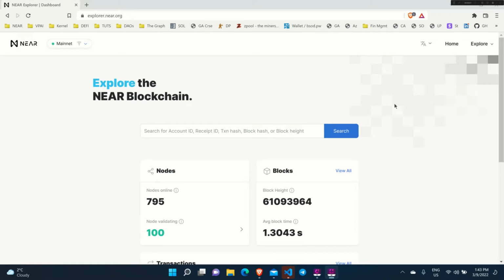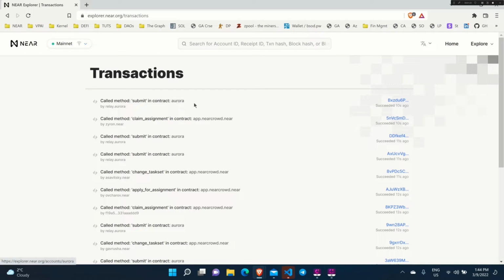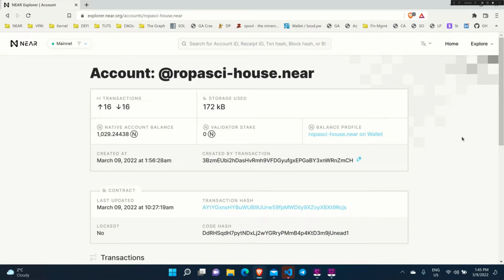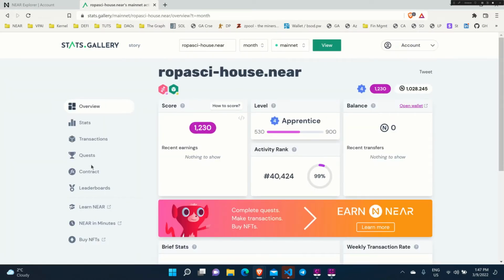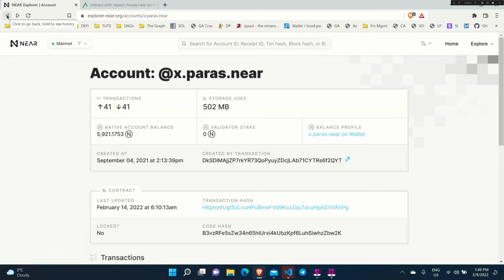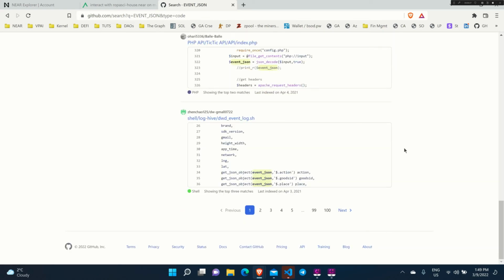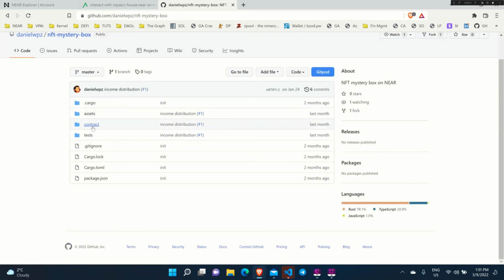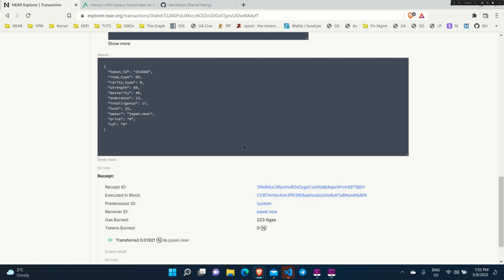How to Find Contracts for Subgraph Development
A very quick, off the cuff walkthrough of a couple ways to find NEAR projects that might be suitable for subgraph development.  It all comes down to whether the contracts are emitting logs/finding those that are.

Apologies for the production value, this was done quickly to answer a question as it was easier to show than write it out.